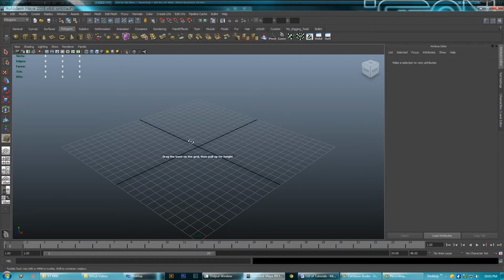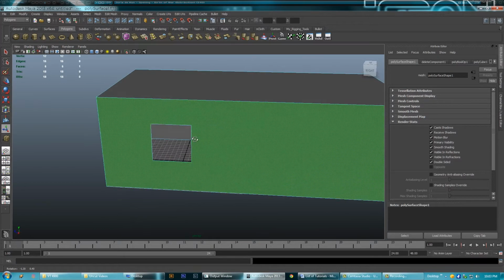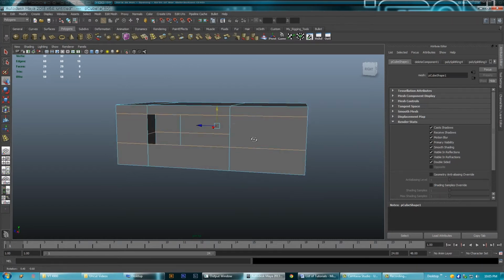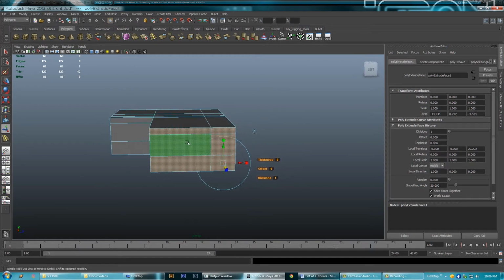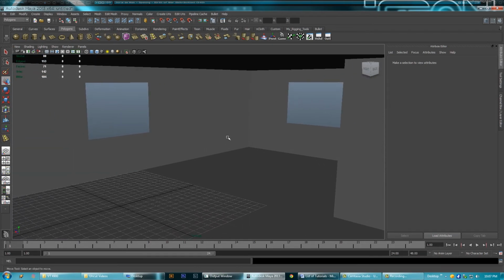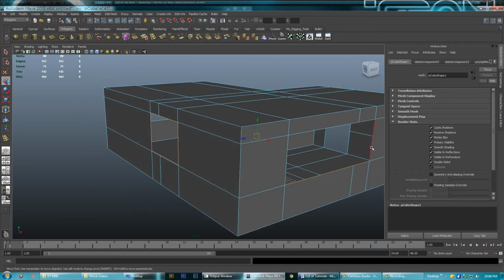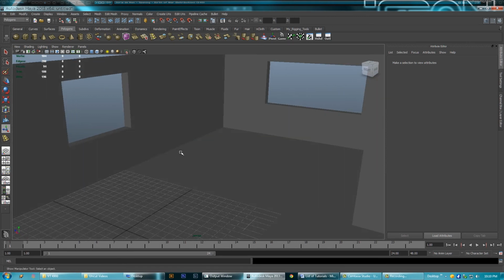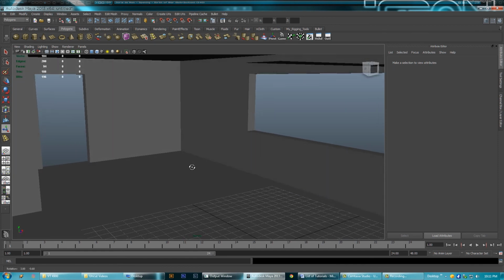CIT VT 3600 Maya Tutorials - 36 Building a Room